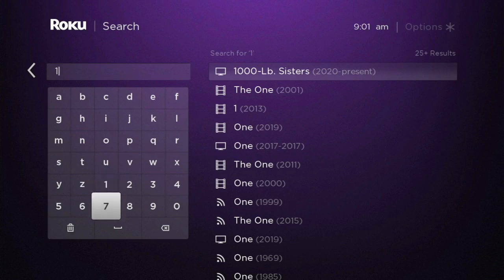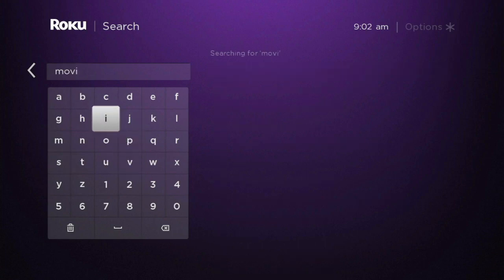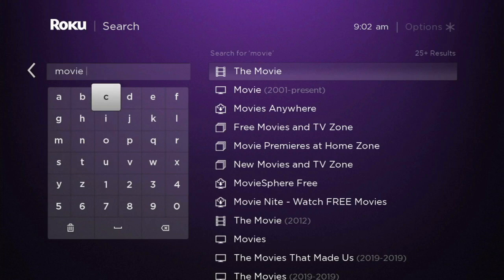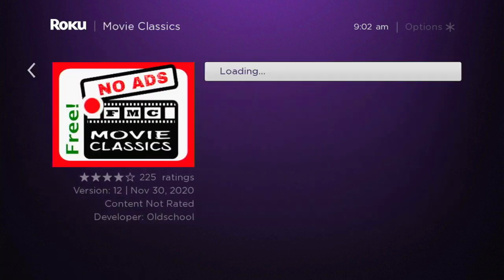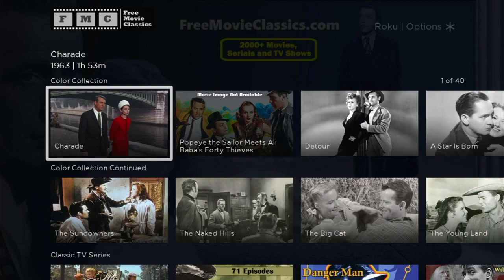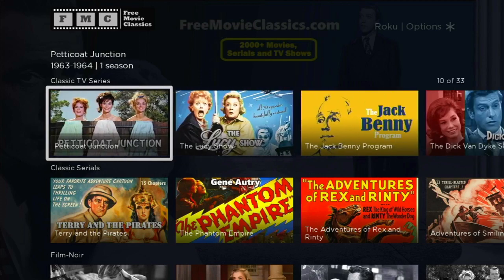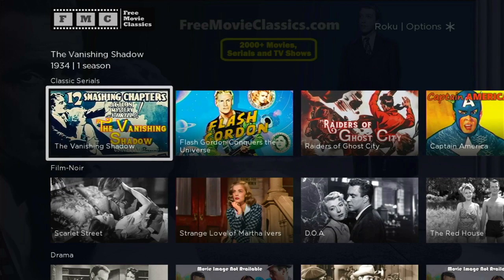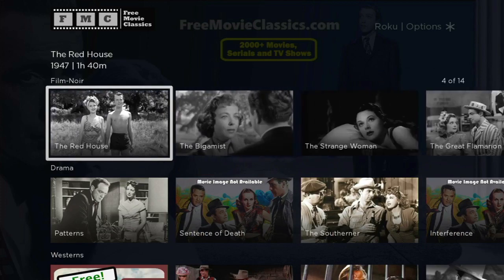HOW TO WATCH CLASSIC TV & MOVIES ON ROKU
THE HARD TO FIND CLASSICS ALL IN ONE APP

My Store is officially open & live!
Grab something for you & a few gifts for others.